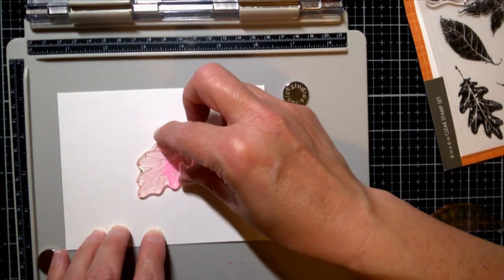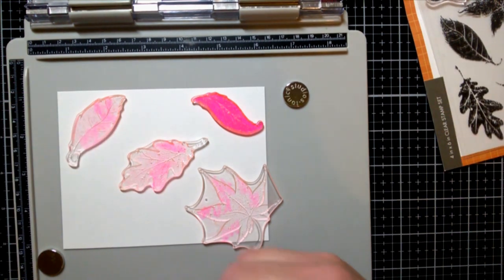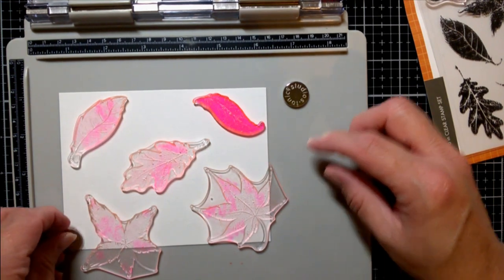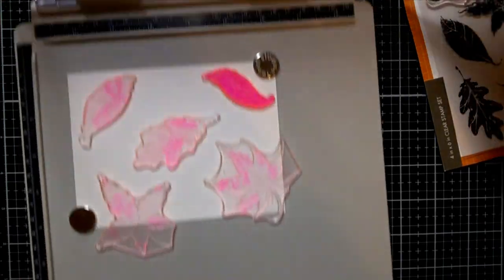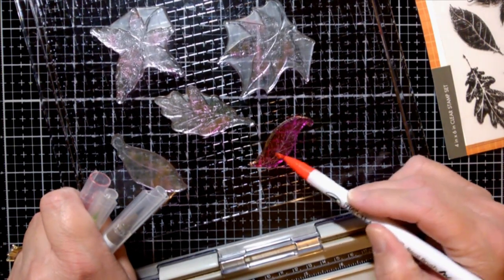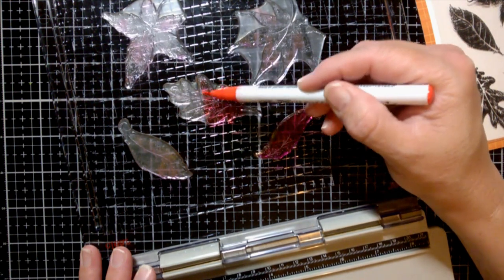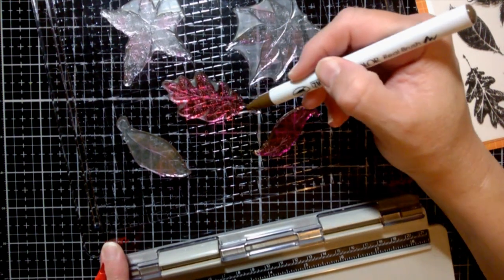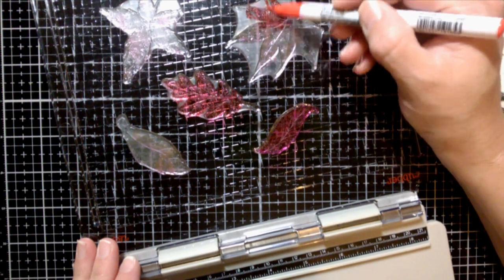Fall Split Complementary with Zig Clean Color Brush Markers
Faux watercolor card with a split complimentary color scheme using a textured leaf stamp set from Hero Arts and Zig Clean Color Brush Markers.

These links are FREE for you to use and I will receive a small portion of any purchases you make using Amazon and Share a Sale links.

Hero Arts Textured Leaves Clear Stamp Set or on heroarts.com

Tonic Studios Tim Holtz Stamping Platform

Neenah Classic Crest Solar White 110# Cover 8.5"x11" 250/pack

Strathmore Watercolor Paper

Darice GX220014 Vellum Value Pack 8.5"X11" 50/Pkg-Clear 95gsm

Kuretake Clean Color Real Brush Watercolour Brush Pens (Set Of 60)

Darice Heat Gun

Fiskars 9 Inch SureCut Paper Trimmer

Zing Embossing Powder(substitute for what I used)

Tidy Tray

Anti Static Pouch

VersaMark Ink